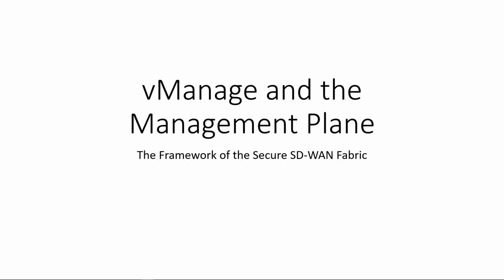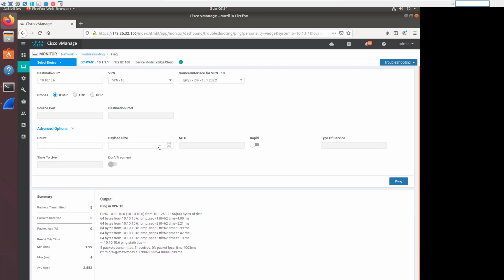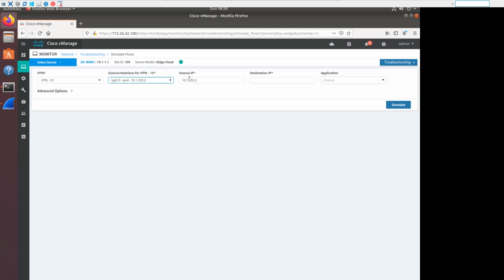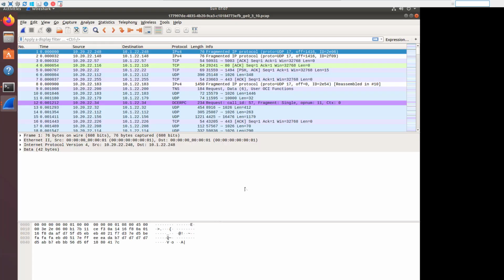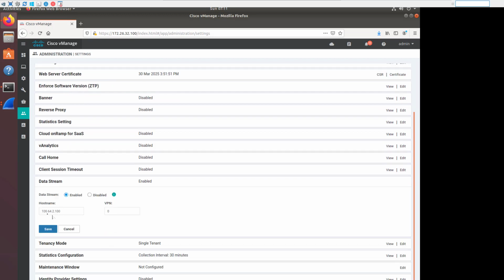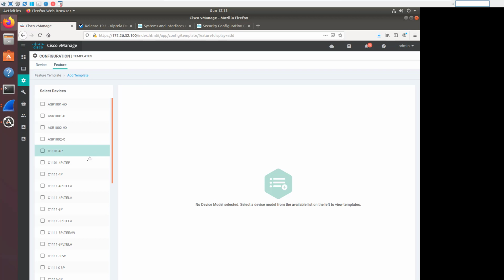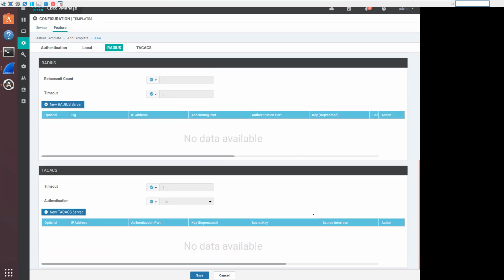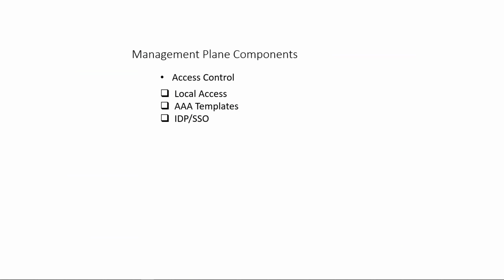Cisco SD-WAN: The Management Plane, Part 3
In this video we cover troubleshooting with vManage, and access control options for vManage and the other fabric devices. including Single Sign On.

Systems and Interfaces Configuration Guide, Cisco IOS XE SD-WAN Releases 16.11, 16.12 and Cisco SD-WAN Releases 19.1, 19.2, and 19.3